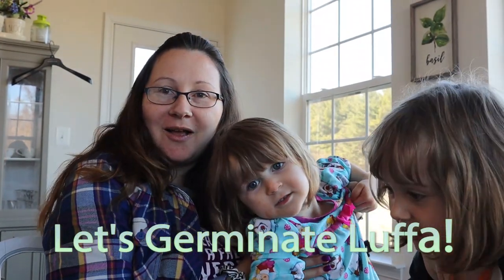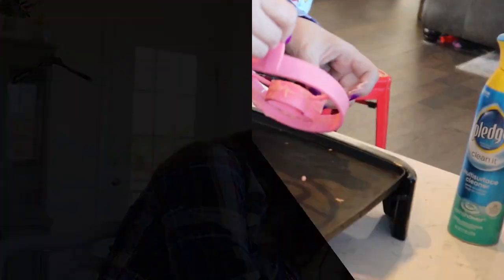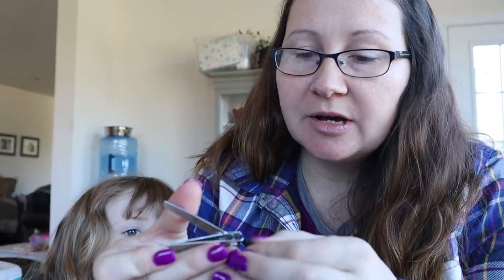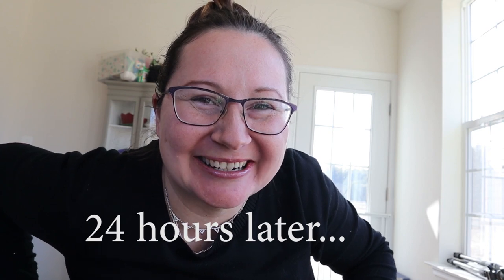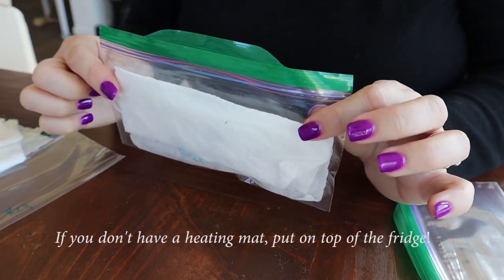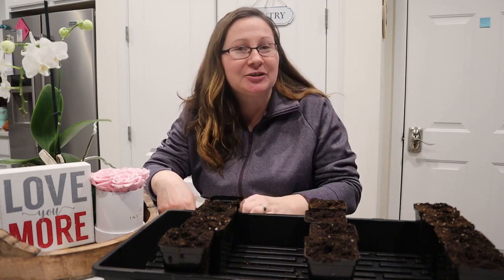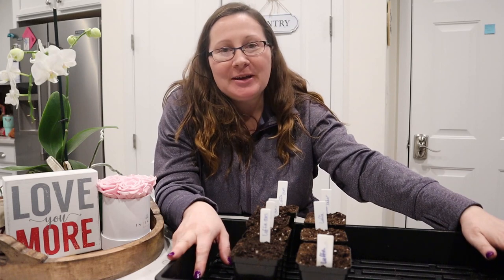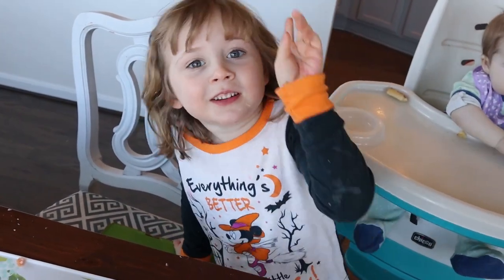Luffa Sponge From Seed| Grow Luffa Plants from Seed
Luffa Sponge plant can be tricky to germinate.  Here is a step by step process to get your seeds germinated in time for spring planting.